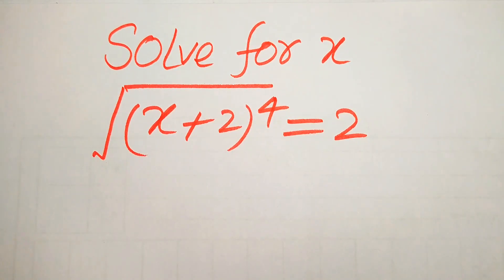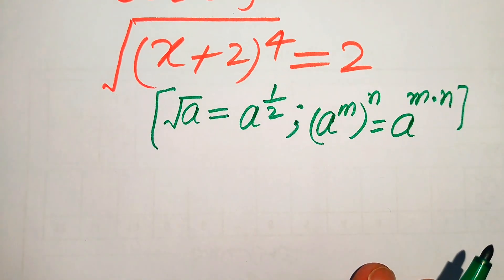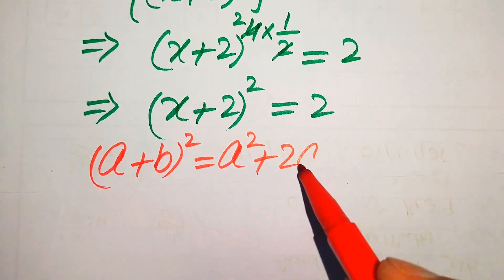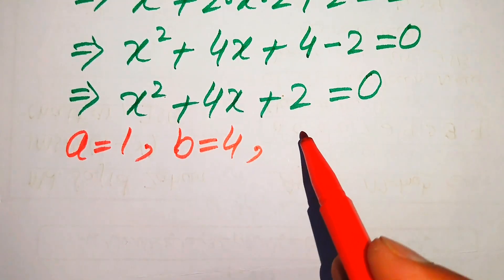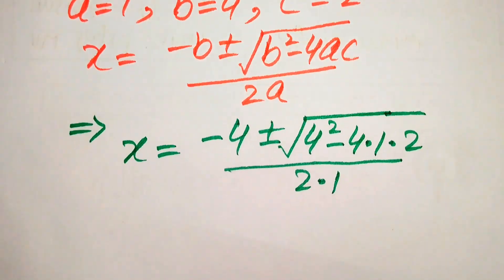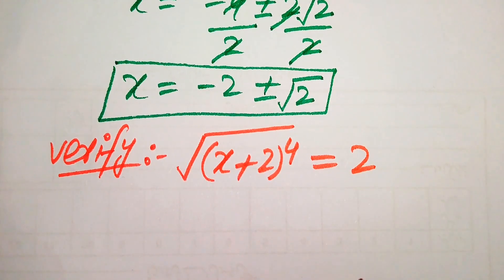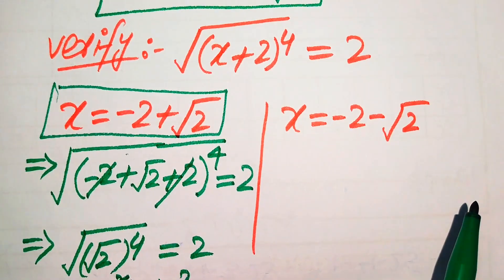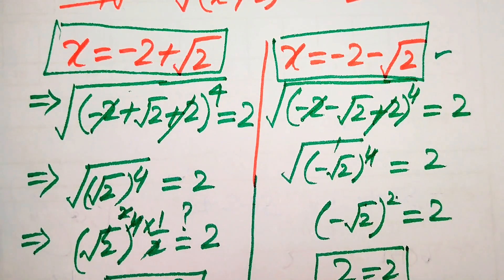Solving a 'Harvard' University entrance exam | Find x?